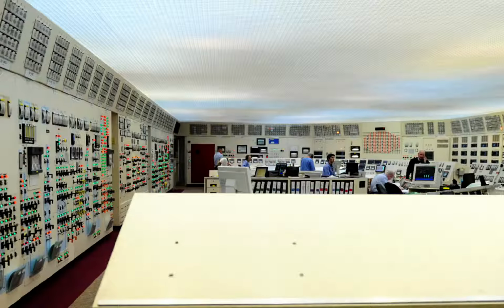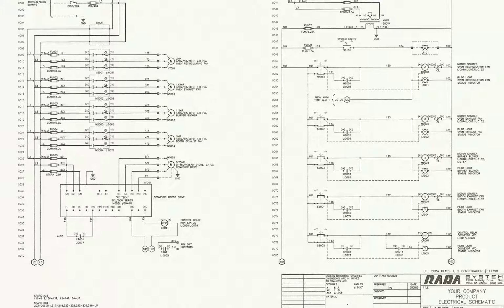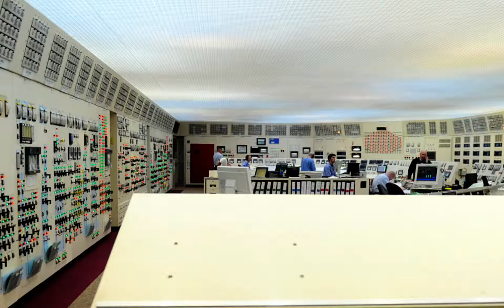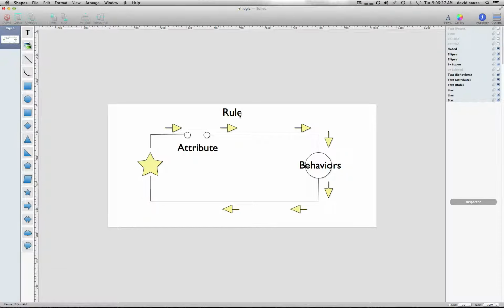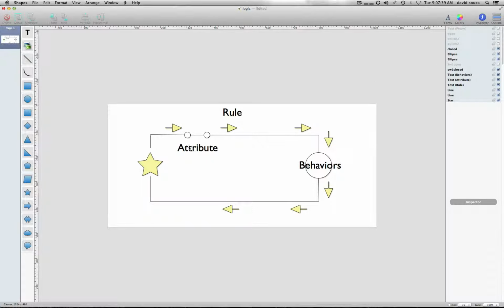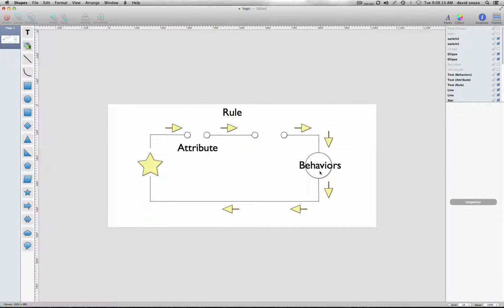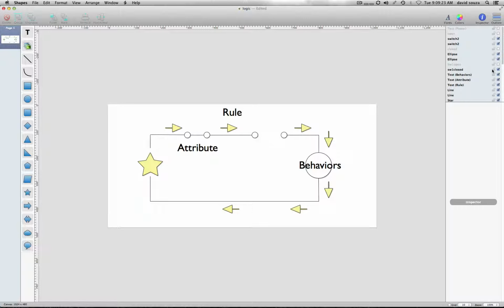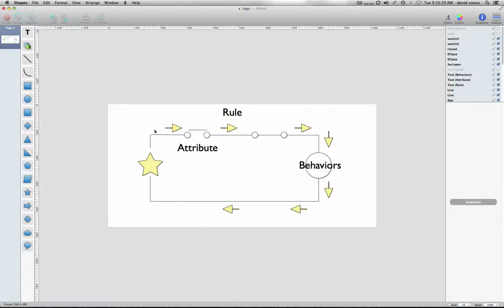logic7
GS Logic PT 7...Logic in reality.